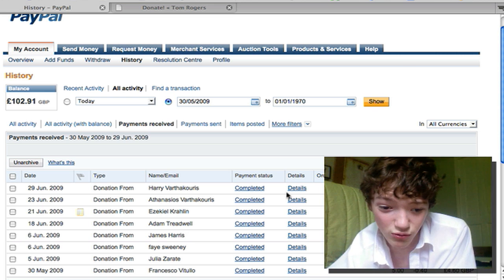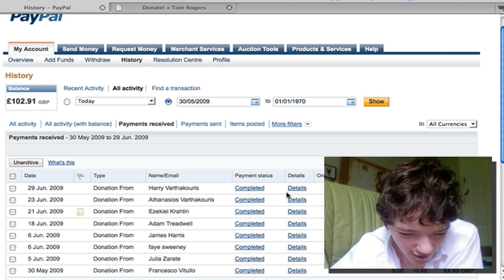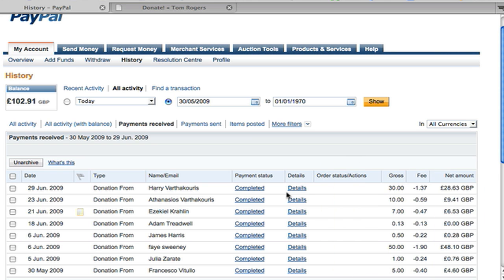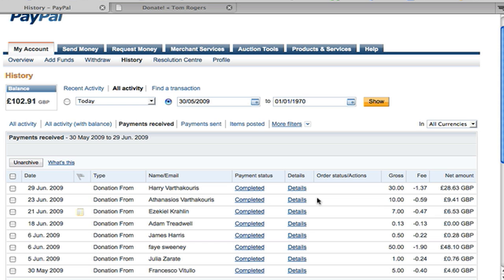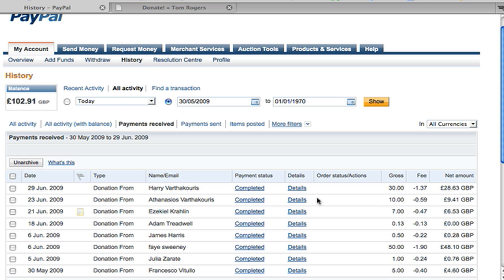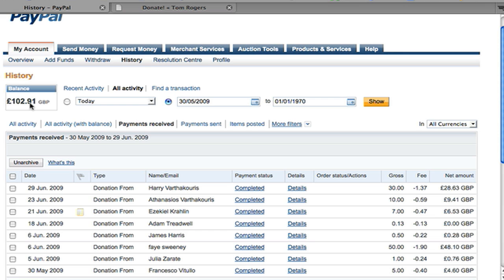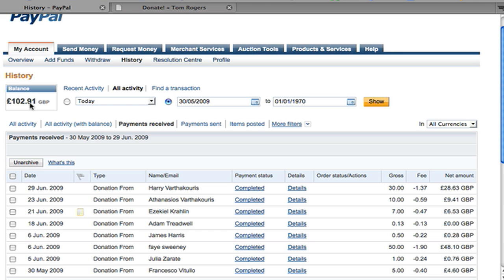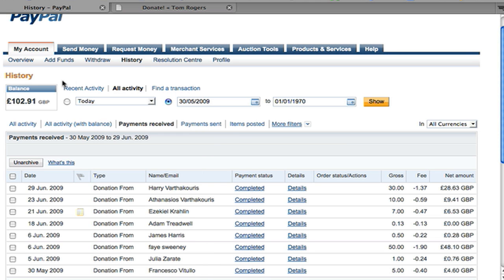Donation: Harry Varthakouris (£30)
- Harry fired my a large donation.